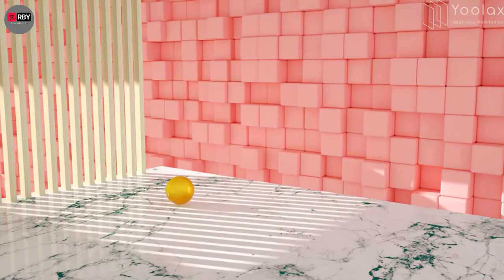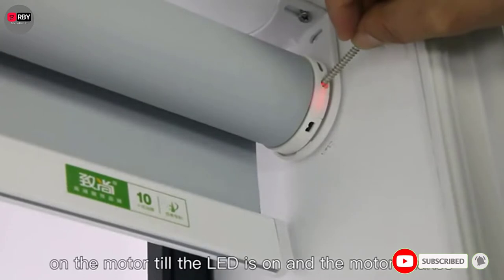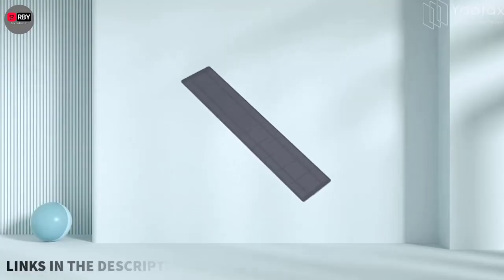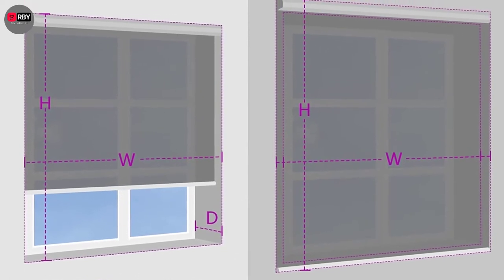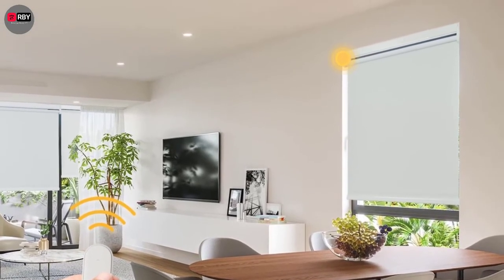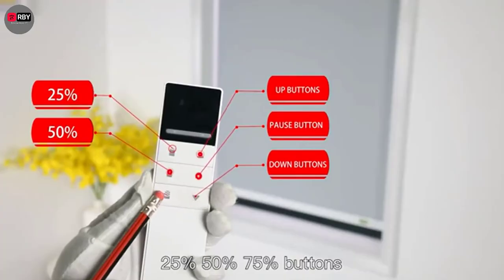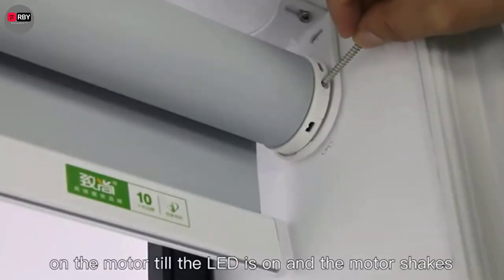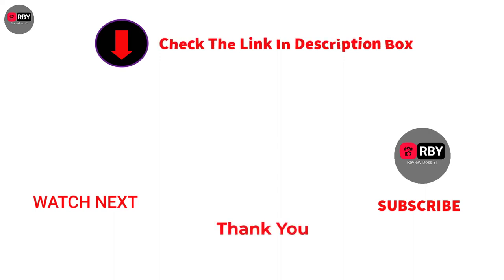Smart Window Blinds | Top 4 Automatic Window Blinds 2022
ad Smart Window Blinds | Top 4 Automatic Window Blinds 2022,
Smart blinds,
automatic window blinds,